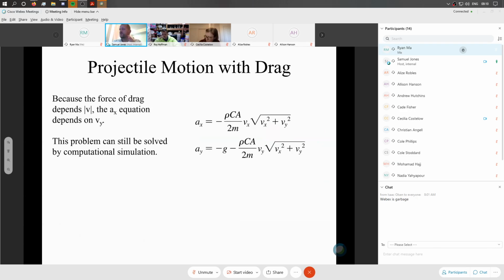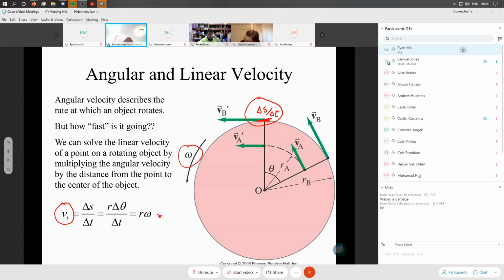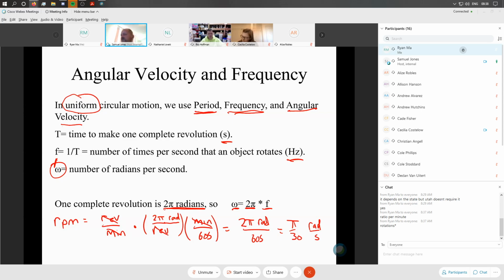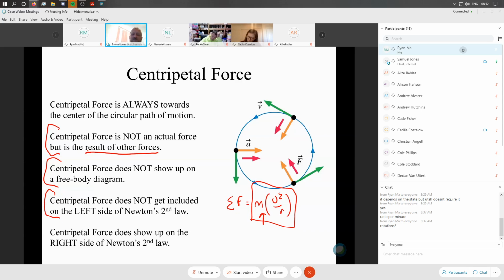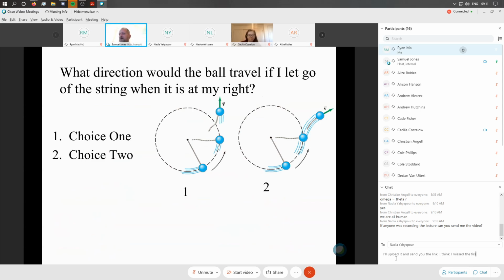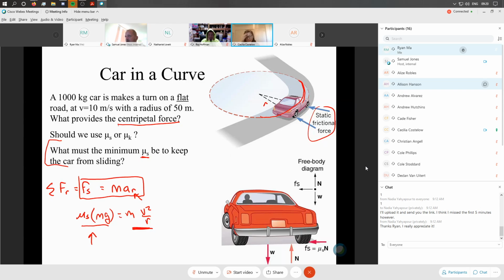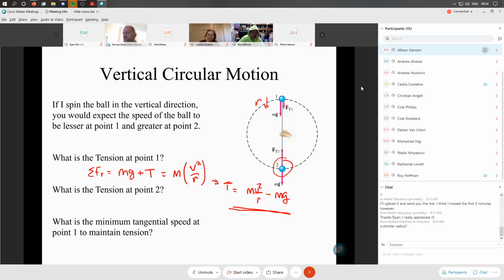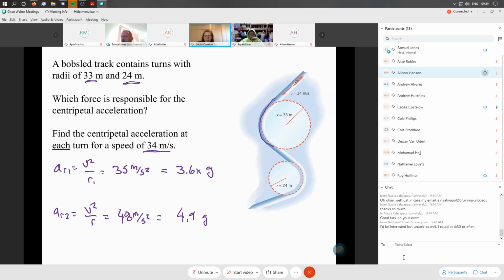Phys 2210-Ch8 Lecture [09/28/2020]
Class Lecture Recording